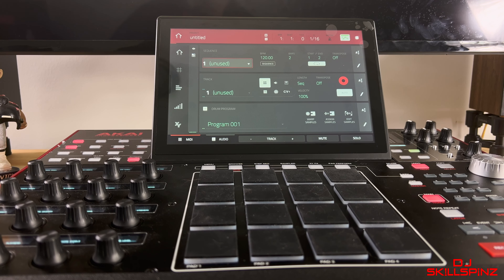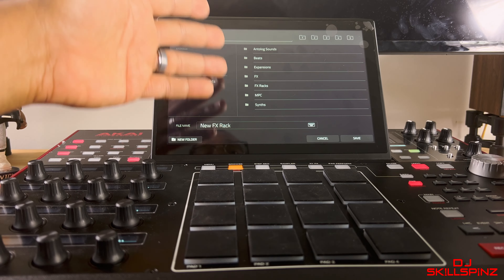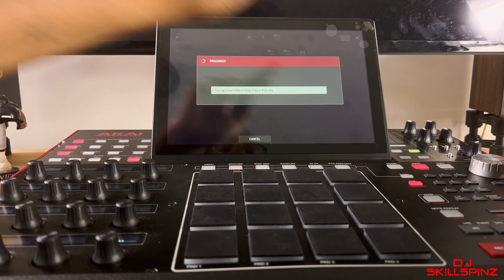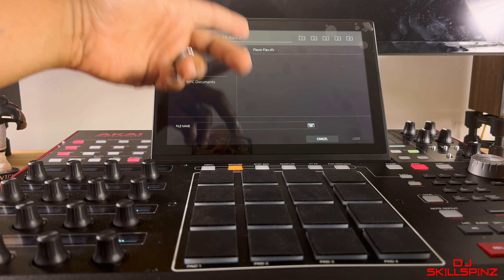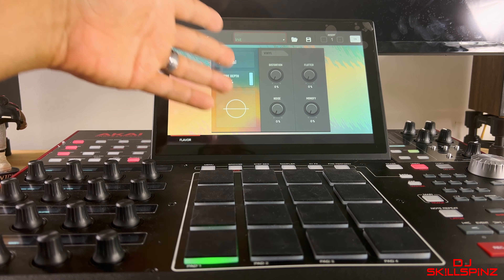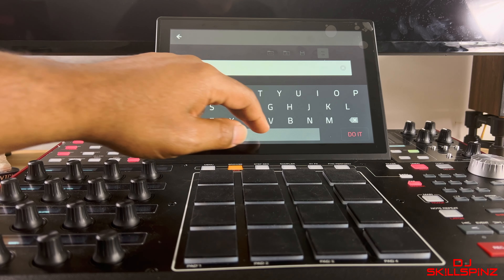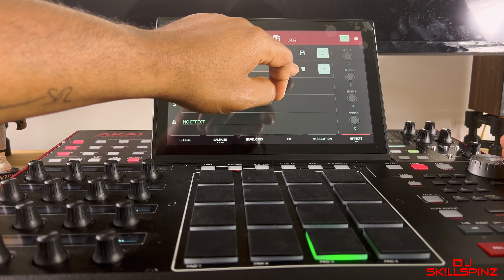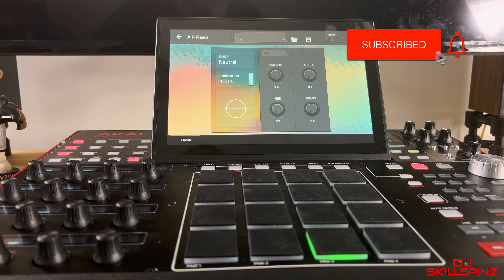Akai MPC X - Copy FX from One Pad to Another and Saving/Recalling Presets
Learn how to copy pad effects one to another along with saving and recalling fx presents.